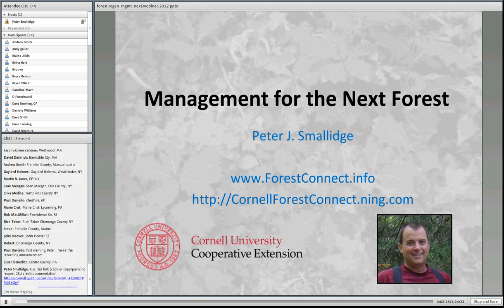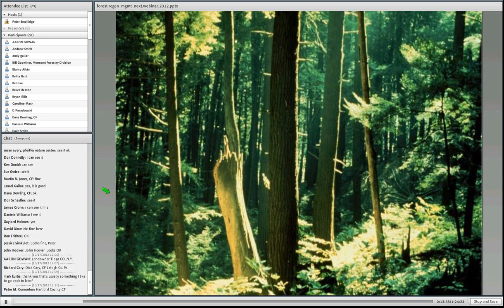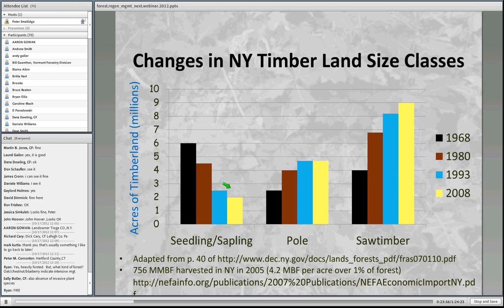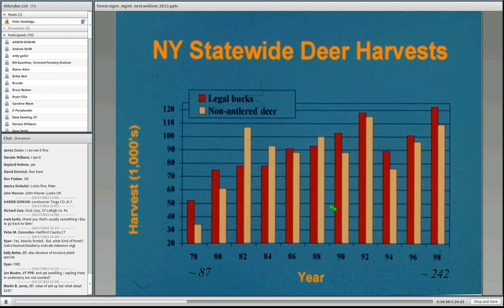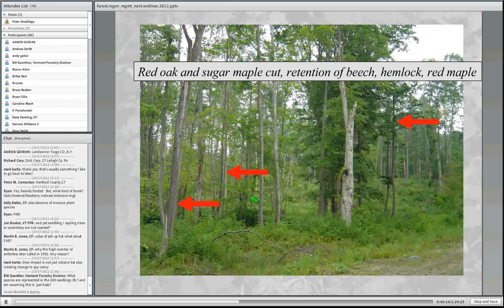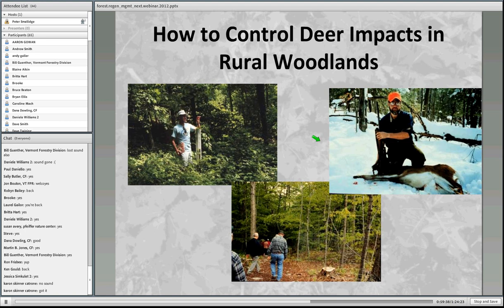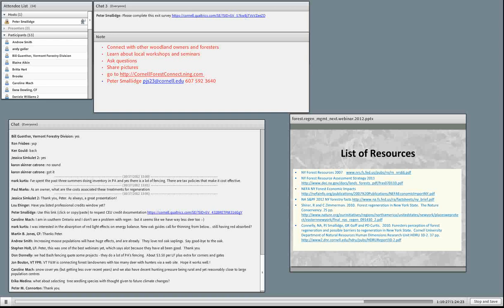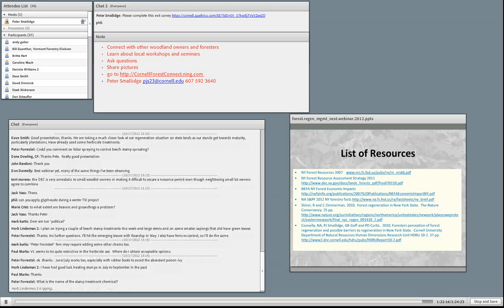Management of the next forest: challenges to forest regeneration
The forests of NY and most northeastern forests are mature or near mature.  Because of current activities and natural process in private woodlands, owners and managers need to be alert to the current conditions that will influence the diversity, productivity and health of the next forest.  Recent research has identified regionally specific potential barriers to the the effective regeneration of woodlands.  Failing to address these barriers, even for owners who do not plan to harvest, may lead to significant changes in the dominant feature of eastern landscapes.  There are specific strategies that owners and managers can use to prevent the further development of regeneration barriers, and to mitigate against the presence of these barriers.  October 17, 2012.  Management for the next forest. Presented by: Peter Smallidge, Cornell University Cooperative Extension.